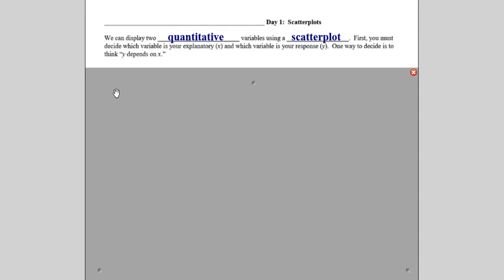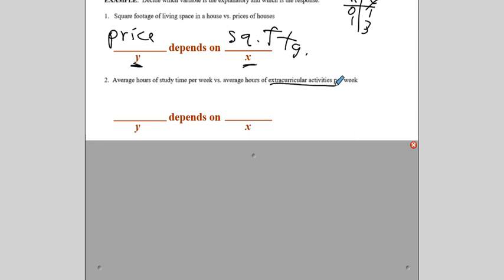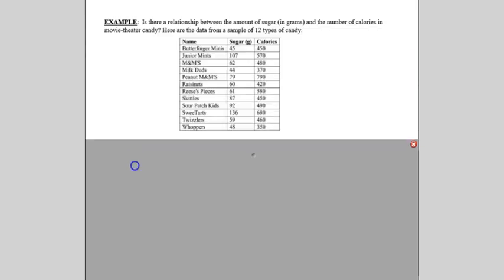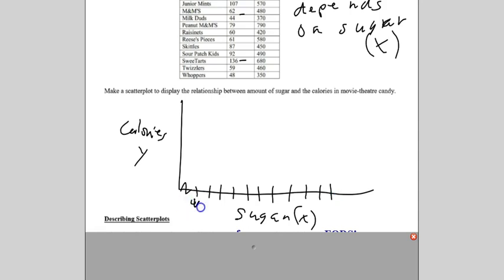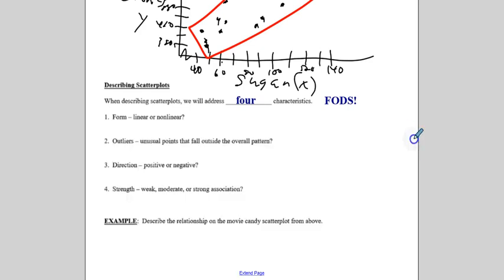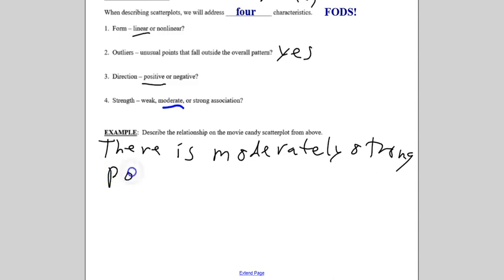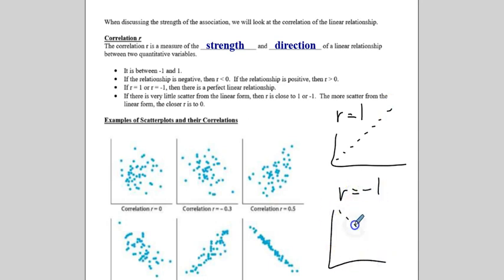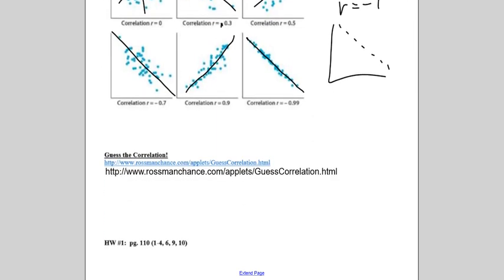stats unit 4 day 1 notes scatterplots